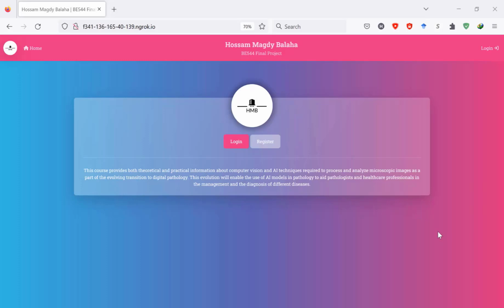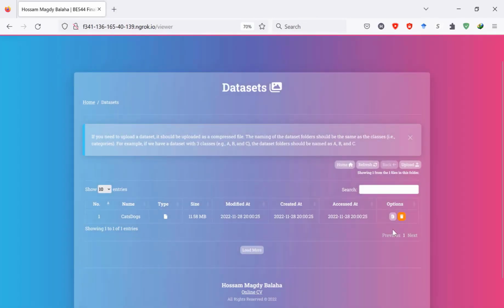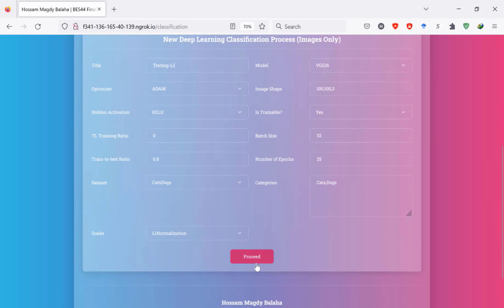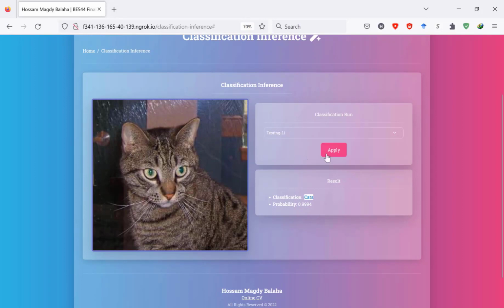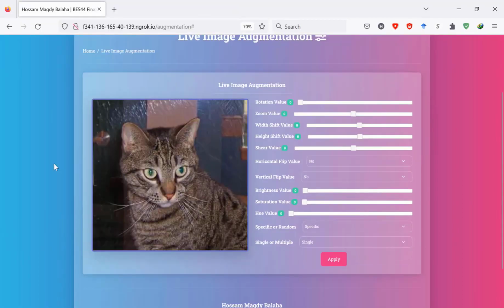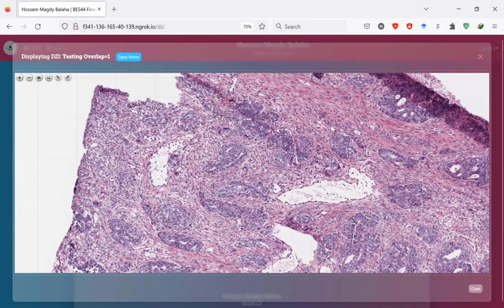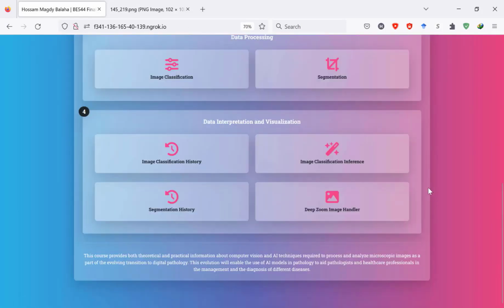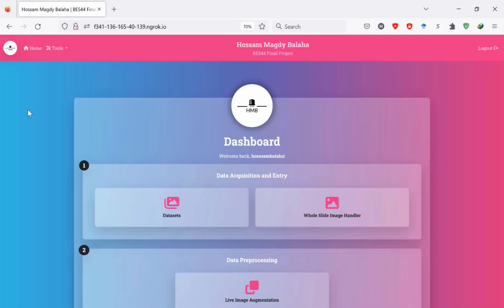BE544 AI Techniques in Pathology (Final Course Project Fall 2022)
In short words, the project handles the classification, augmentation, and segmentation tasks using deep learning and digital image processing. A web interface is implemented to facilitate the user interaction. The website is fully dynamic, so each user has an individual dashboard.